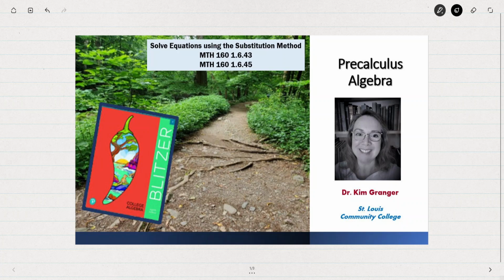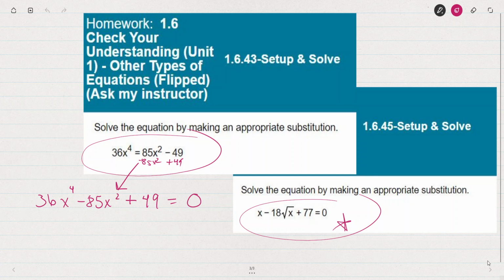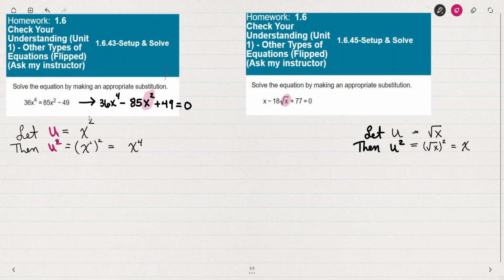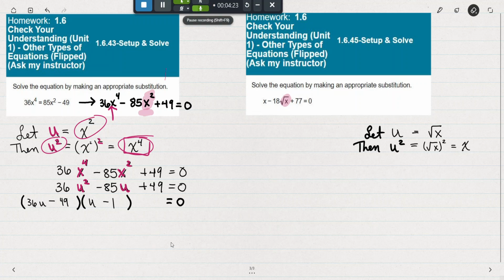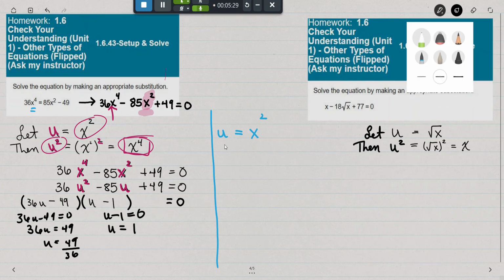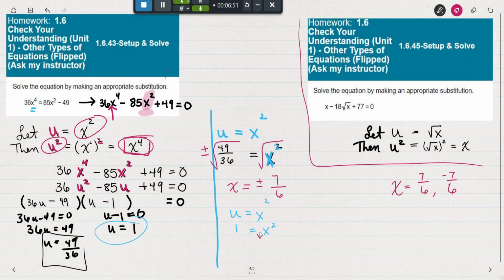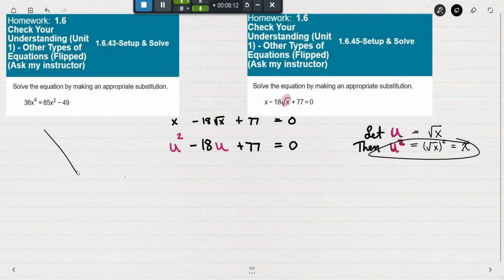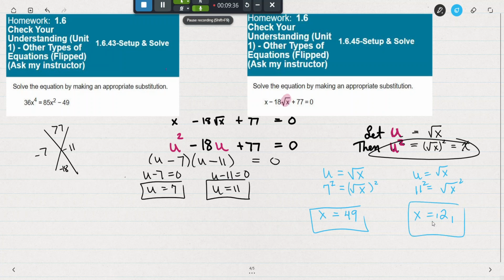Solve Quadratic-Like Equations with Substitituion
This video will walk through two examples of Quadratic-like equations using the substitition method.  (HW 1.6.43 and 1.6.45)